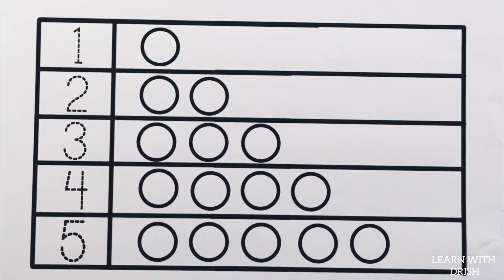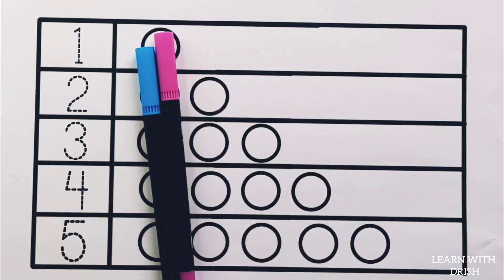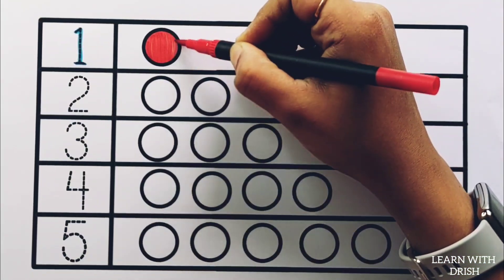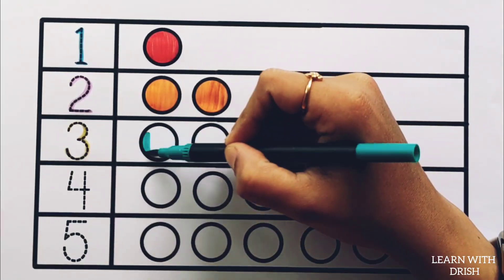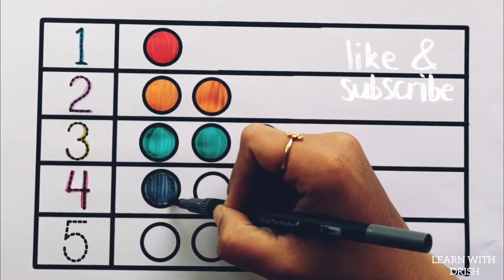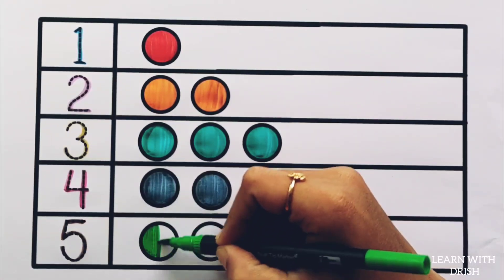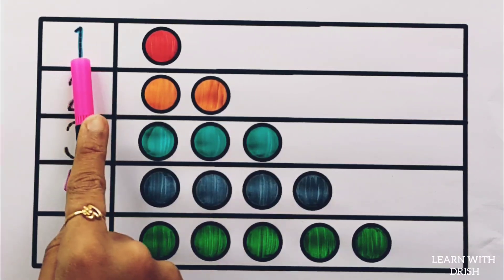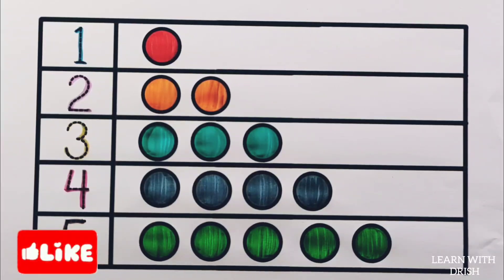Learn Numbers, colors for kids | Counting 1 to 100,learn to count 123 | Learning videos for Toddlers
1
2
3
4
5

learn numbers
learn colors